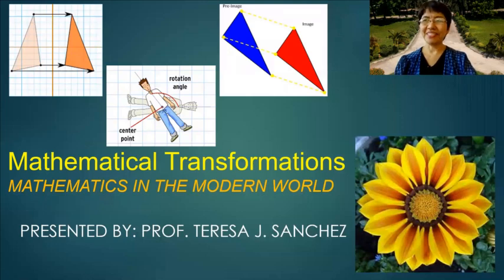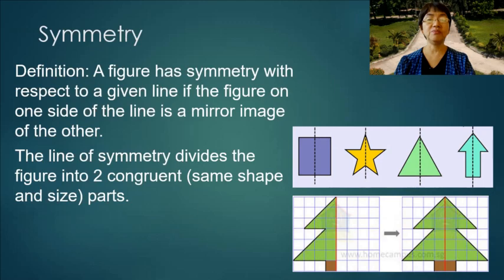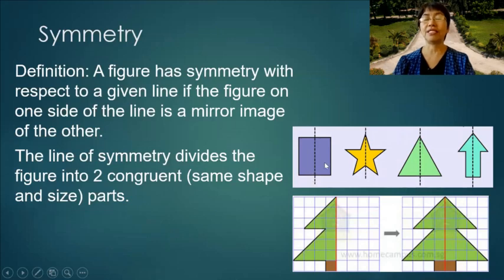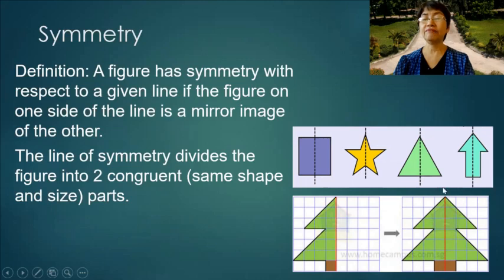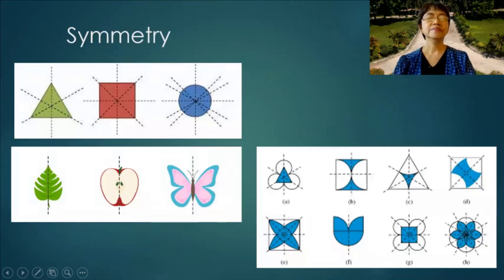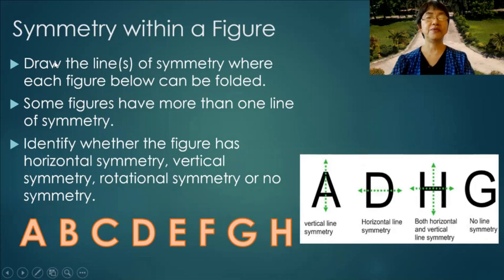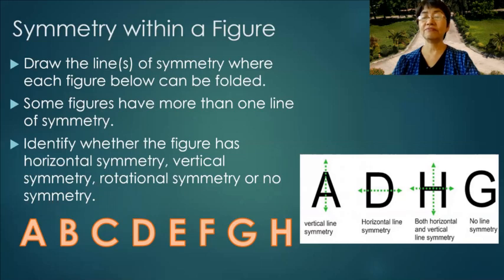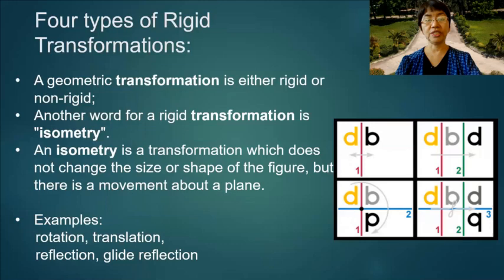Mathematical Transformations- MMW- MATHEMATICS ALIVE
The beautiful designs that we see in nature, in building structures, furnitures and textiles are formed by some kinds of mathematical transformations that we often overlook. This video identifies the different kinds of mathematical transformations that we see around us. Mathematics is the language of both God-made and man-made designs. Understanding the mathematical transformations around us leads us to a greater appreciation of the beauty and importance of mathematics.